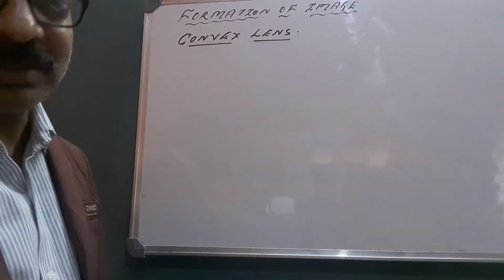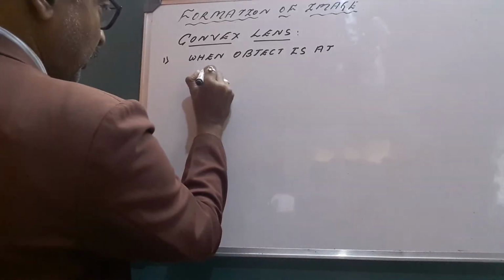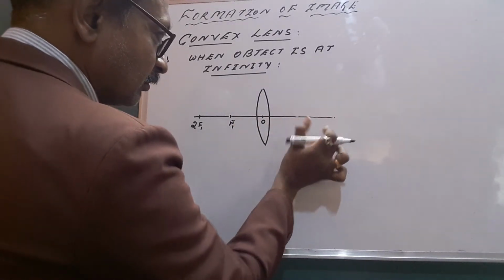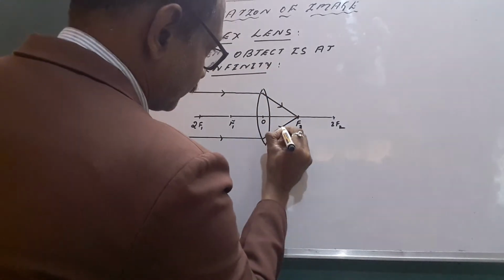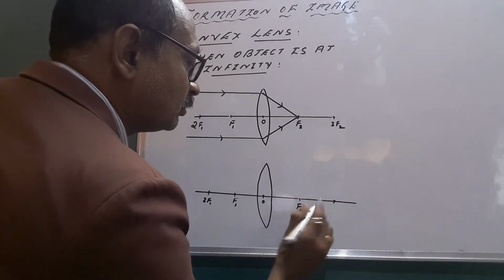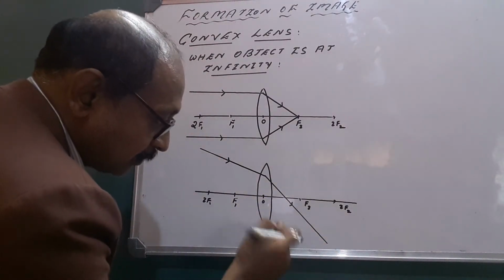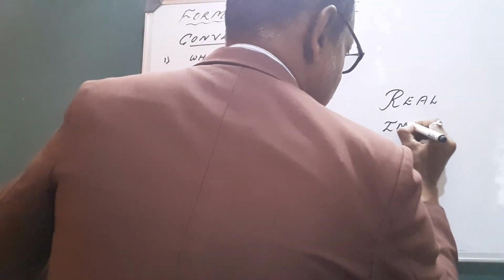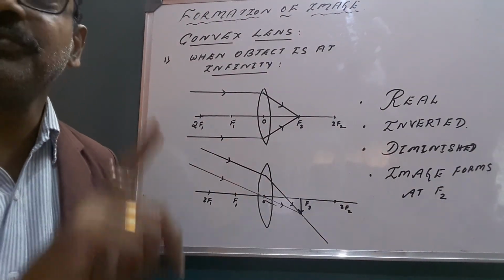FORMATION OF IMAGE BY CONVEX LENS